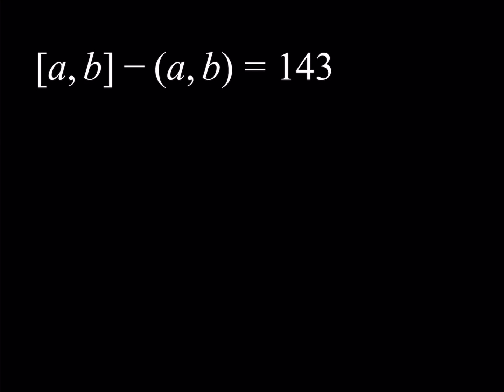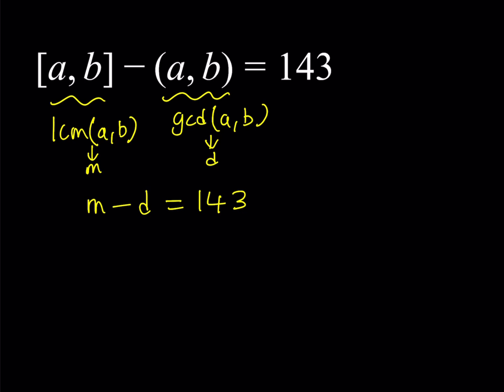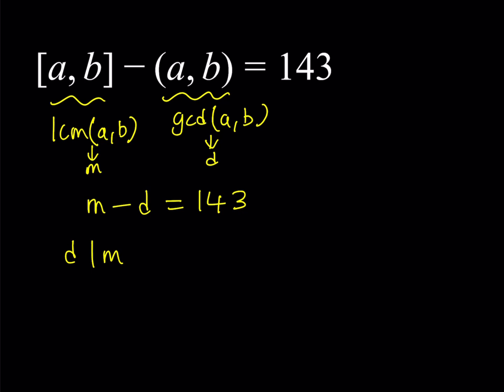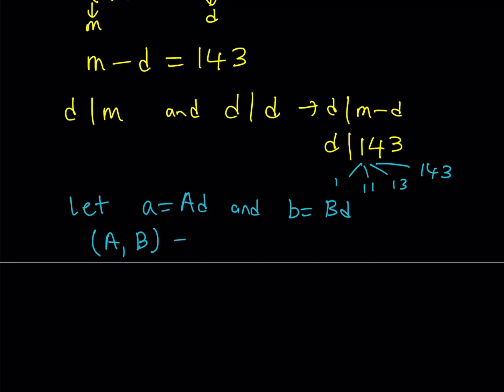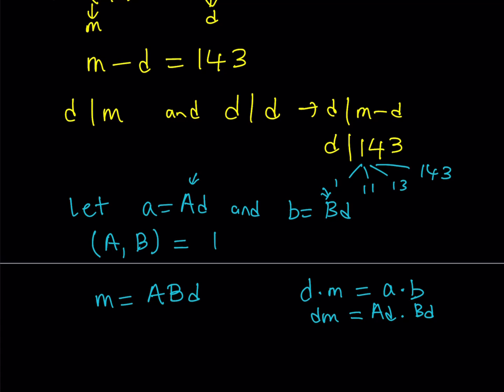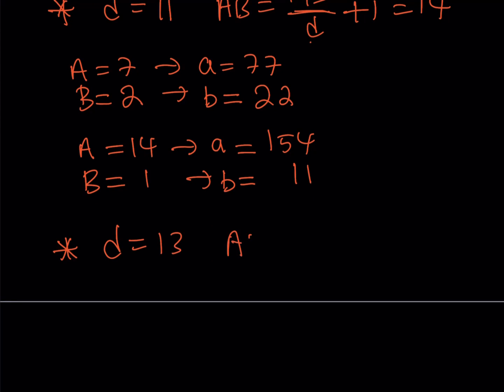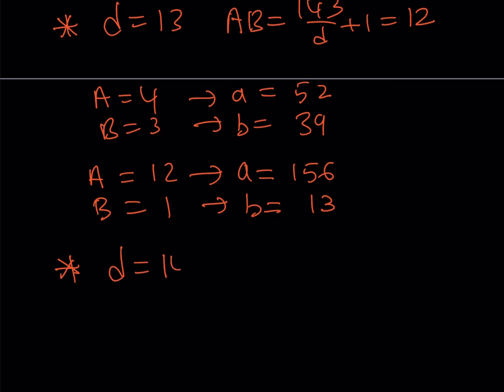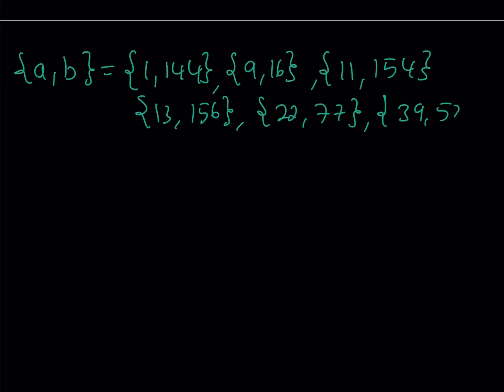Solving a GCD-LCM Equation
This video is about solving a GCD LCM Equation